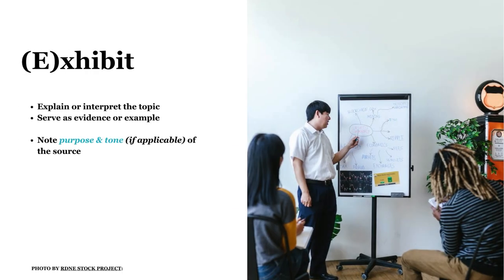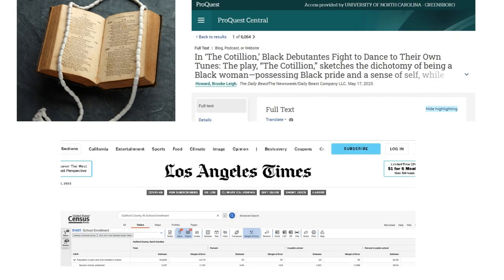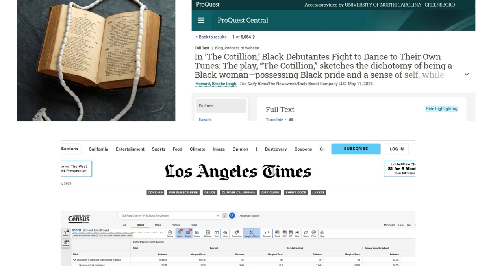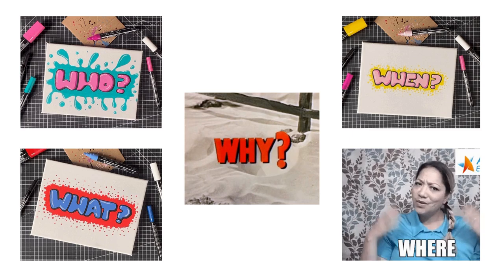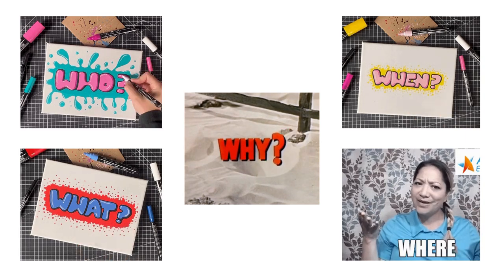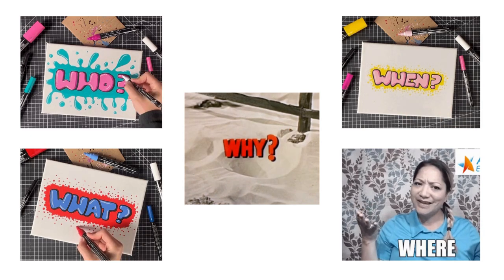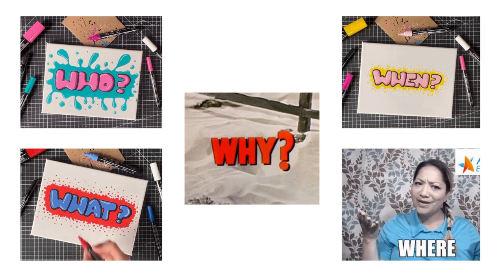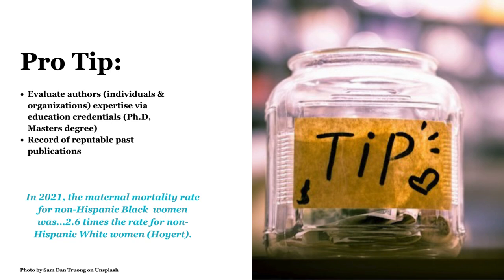UNCG Libraries ULTRA: BEAM and Exhibit